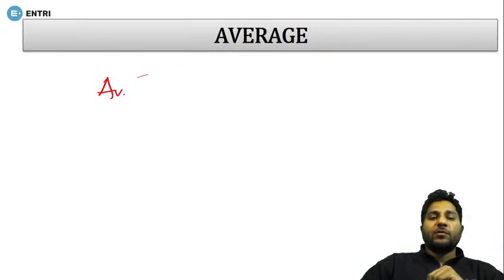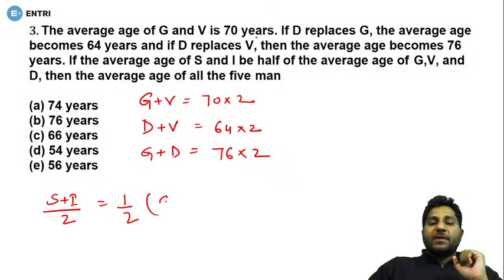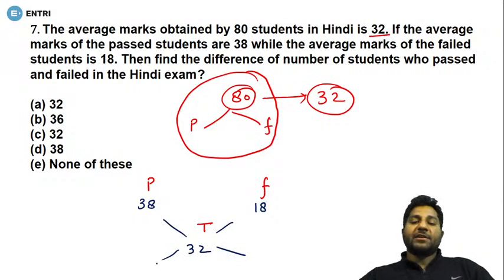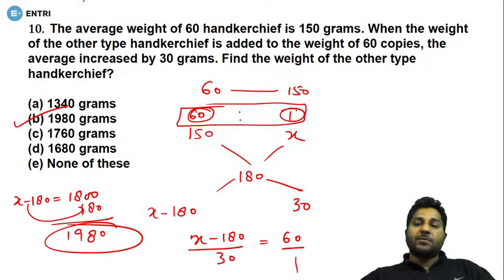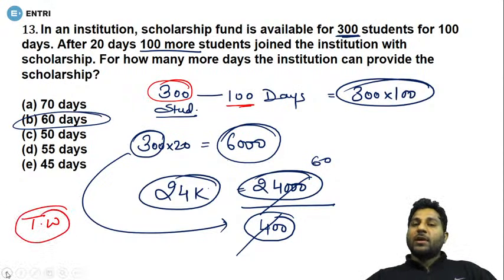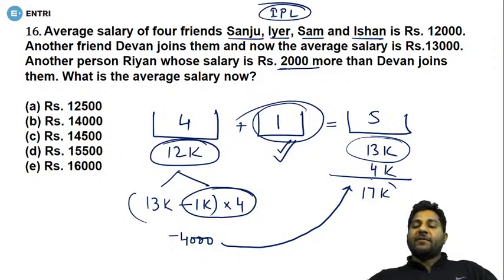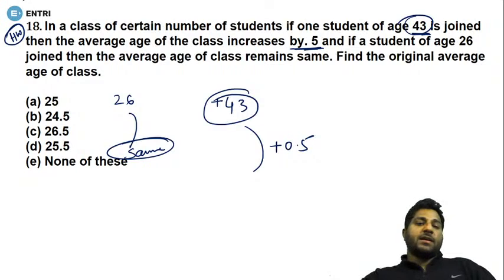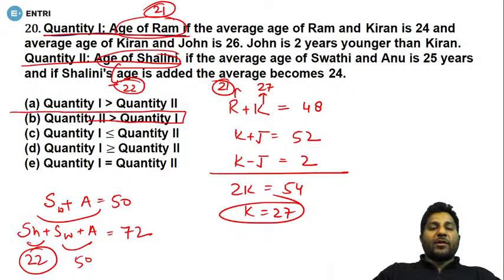ENTRI BANKINGTUBE | DAY 13 | SBI PO 2020 | LIVE QUIZ SOLUTIONS | ENTRI APP BANKING